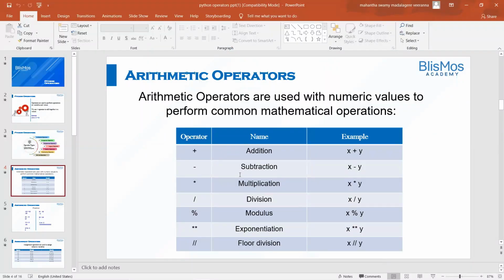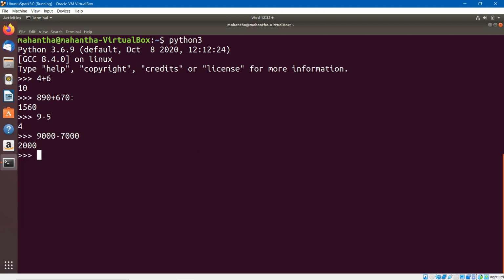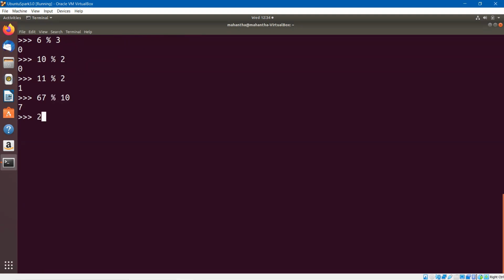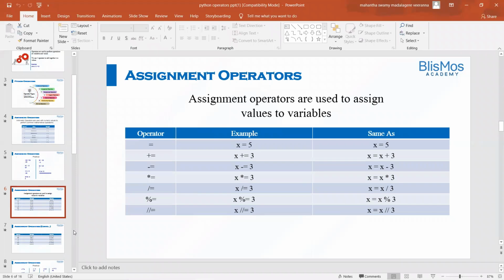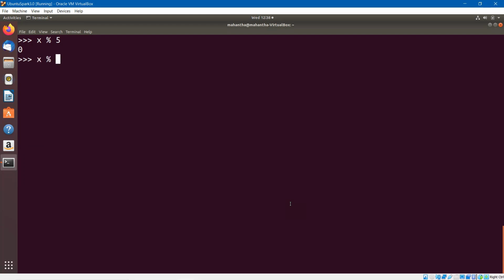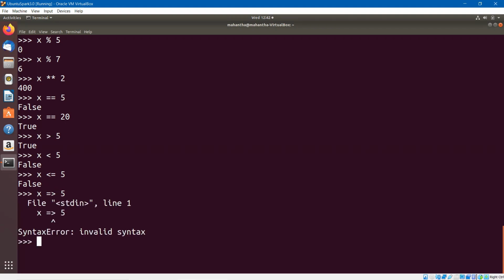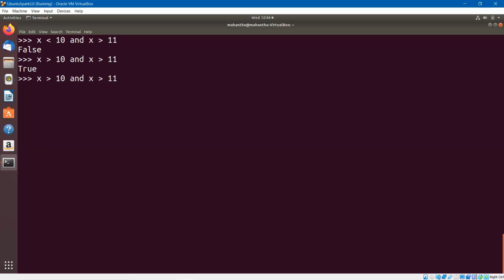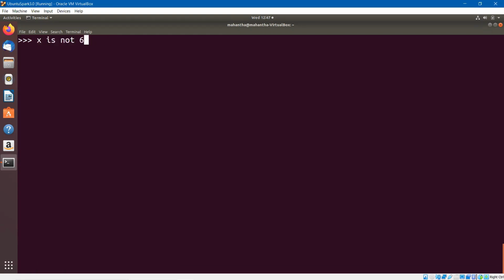12. Python Operators | Python for Beginners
In this video, we will understand the hands-on demonstration of operators in Python.